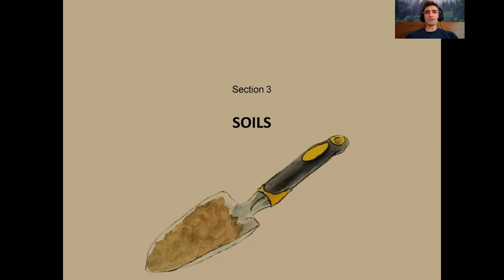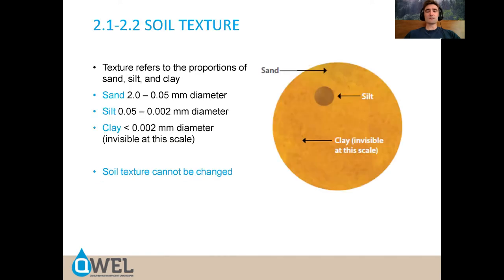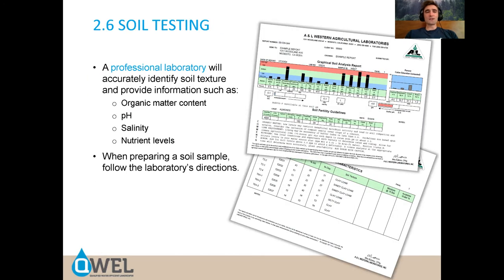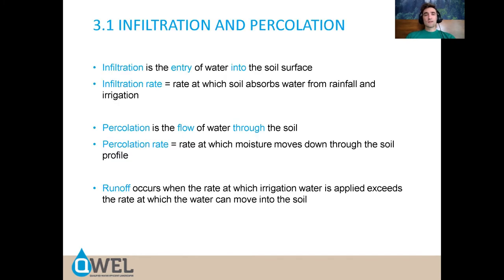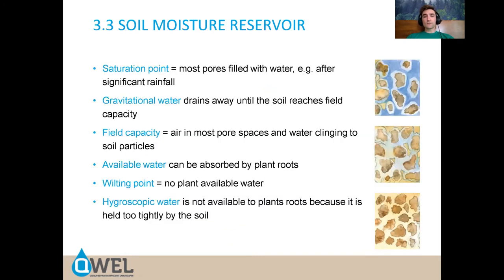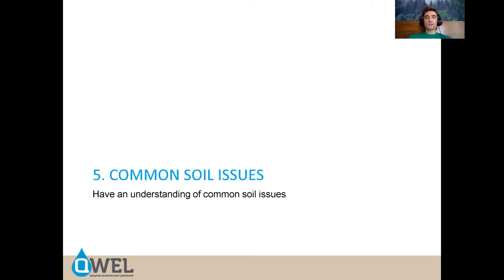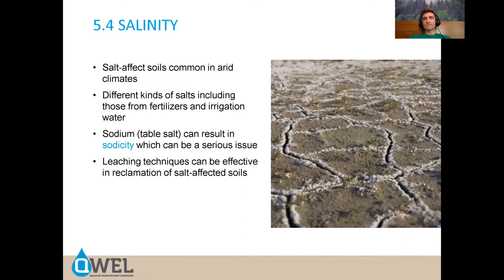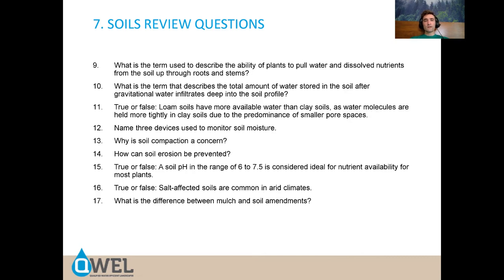Soil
Qualified Water Efficient Landscaper--Section 3
Landscape & Nursery Technology, Southwestern College